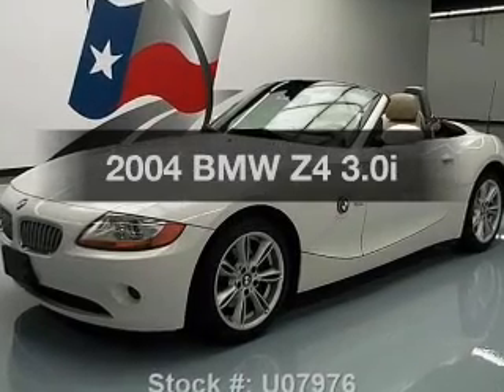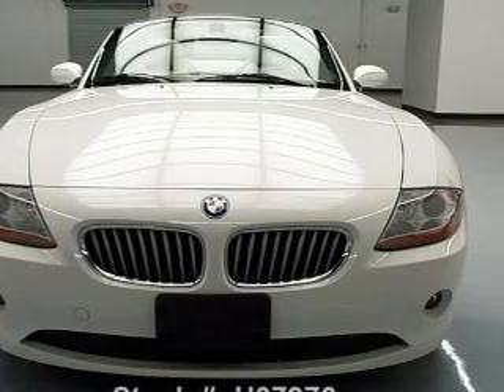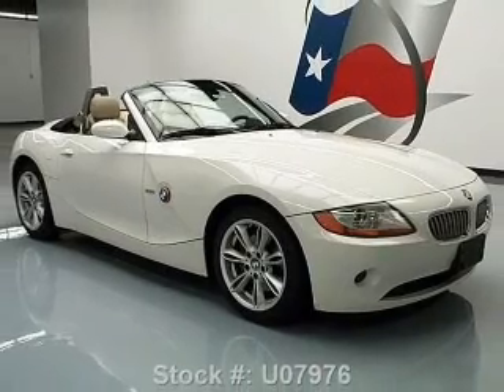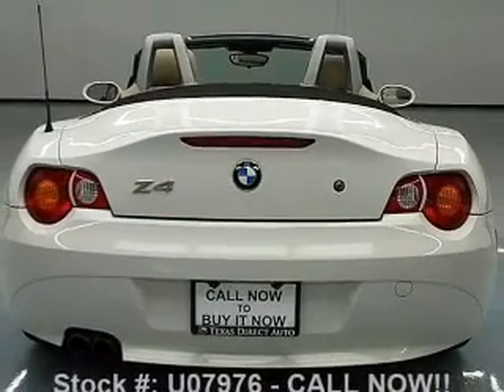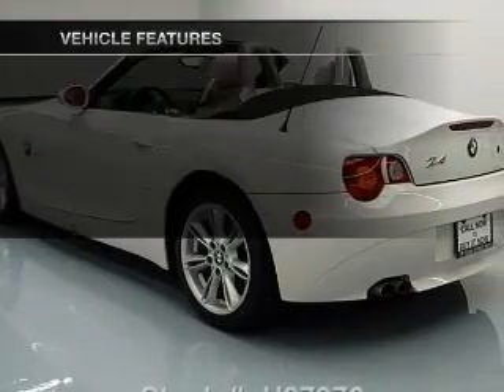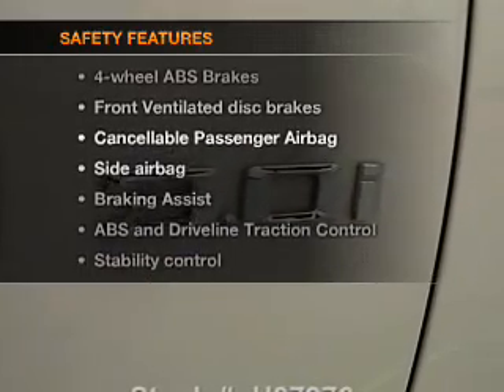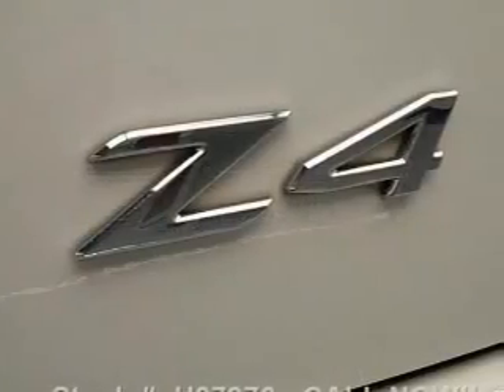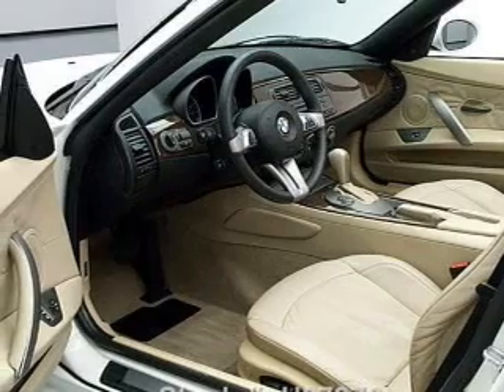2004 BMW Z4 - Stafford TX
Year: 2004
Make: BMW
Model: Z4
Trim: 3.0i
Engine: 3.0 liter inline 6 cylinder 24 valve
Transmission: Automatic
Color: Alpine White
Mileage: 49215
Address:
12053 Southwest Freeway